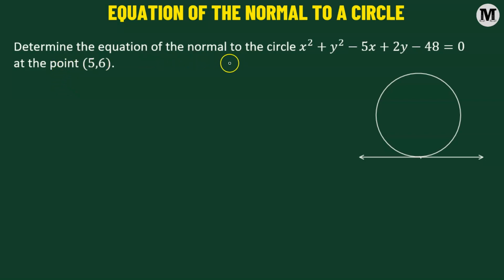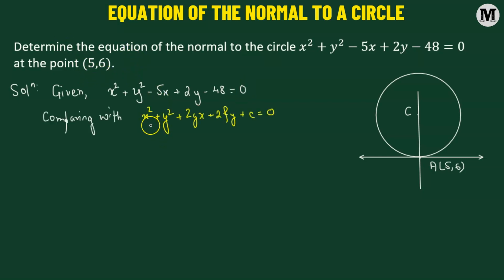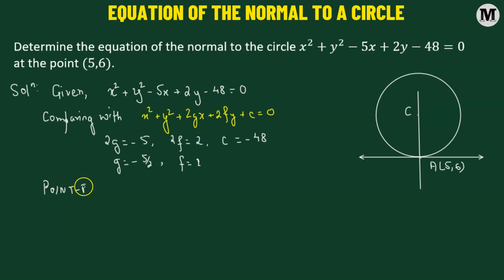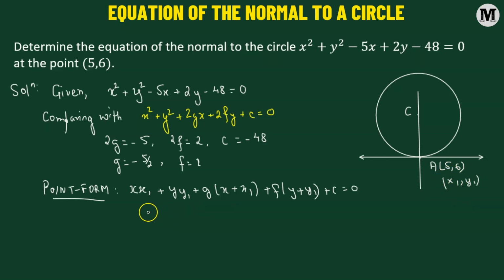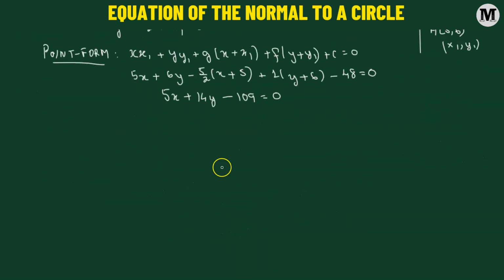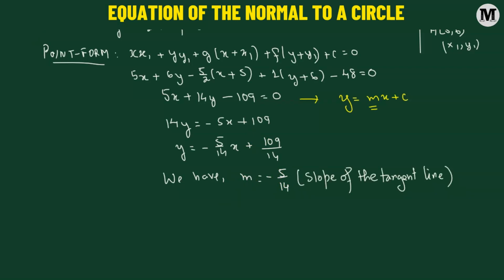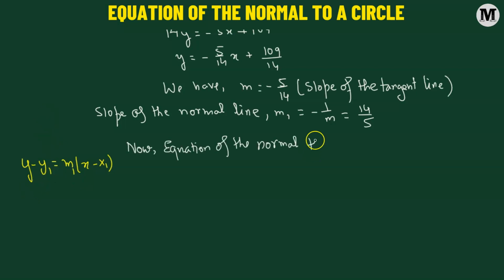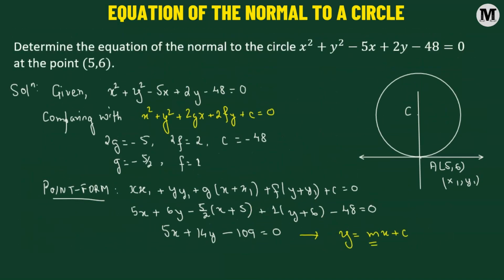41 | Circles | Equation Of A Tangent - Worked Out Problem